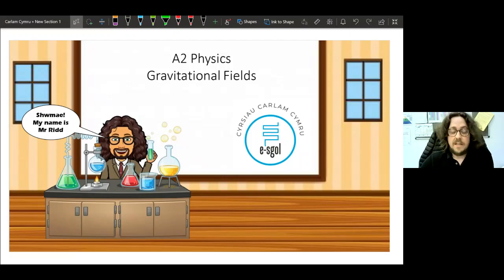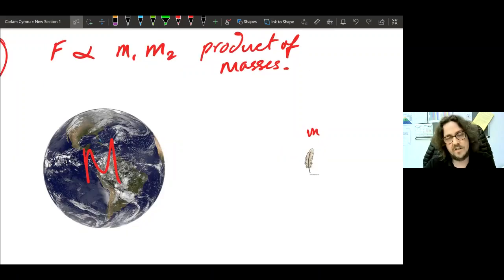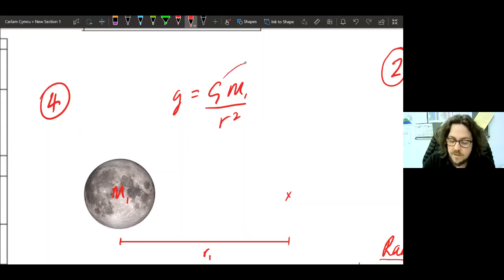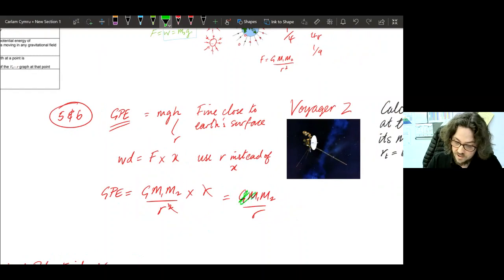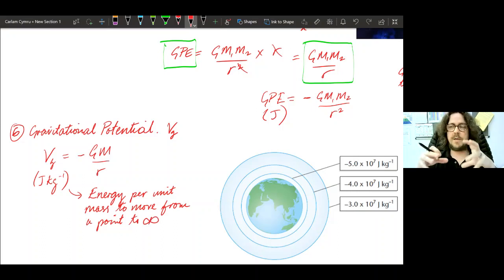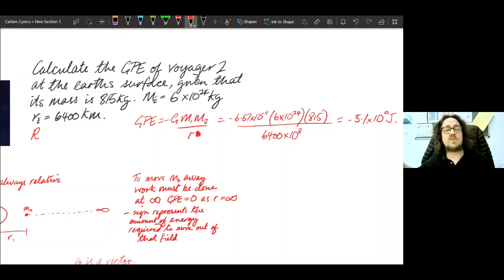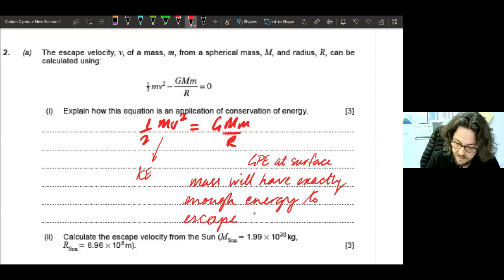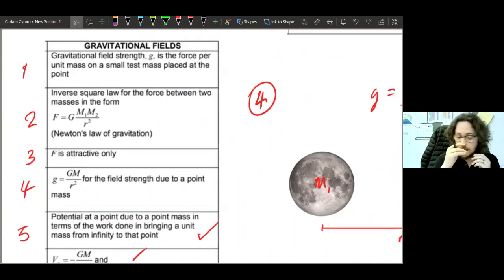4.2 - Gravitational Fields 2